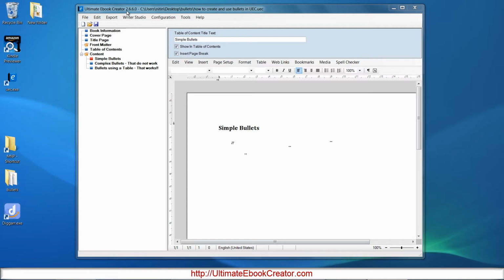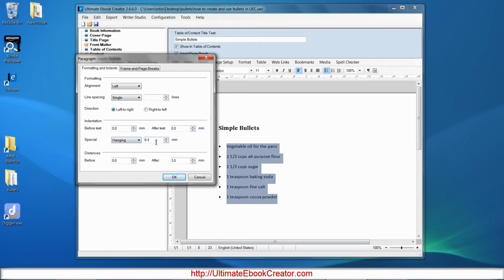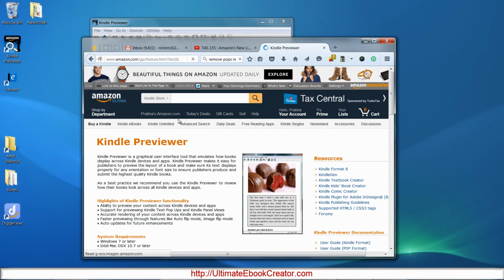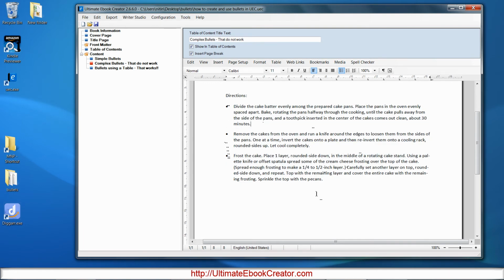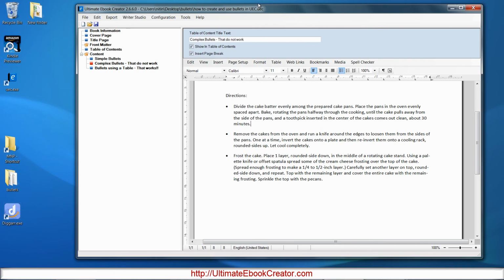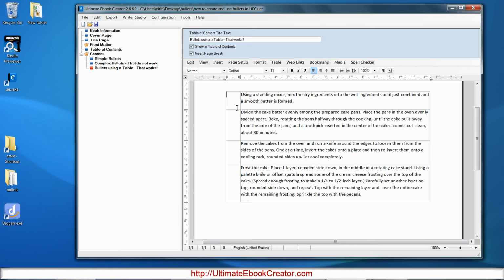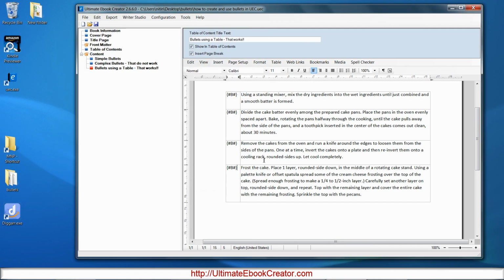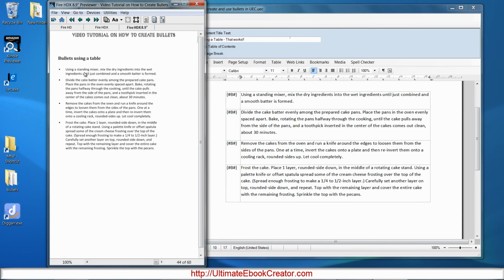Ultimate Ebook Creator - Working with Bullets and Lists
- Amazon no longer recommends the use of bullets in eBooks. Why? Because Kindle devices flow the text like browsers. But UEC can create good looking bullets and this video will show you how.

The biggest issue is when you have bullets that wrap the text on to the next or multiple lines. In UEC, you can work around this issue and create perfect bullet lists by using tables.

My Other Products:
All my products are just a one time payment and free updates forever!

Ultimate eBook Creator:
Create eBooks, Print Books, Fixed Layout (EPUB, MOBI, PDF, Word)

Ultimate Book Editor:
Fire your manuscript checker!

Ultimate Amazon Merch Organizer:
Organize your T-Shirts, Pop Sockets on Amazon Merch